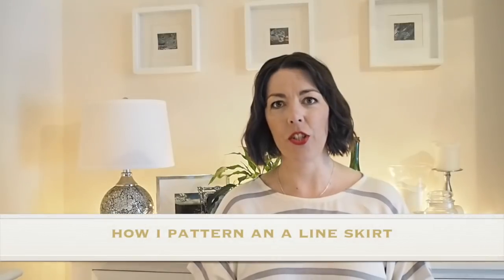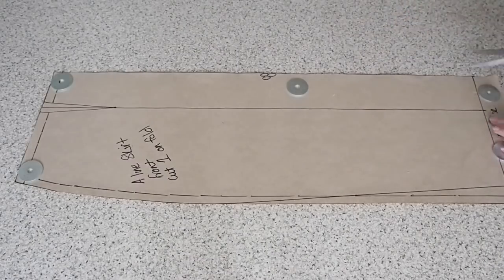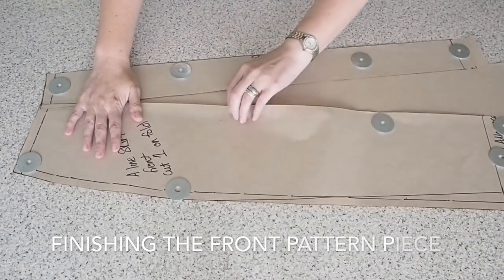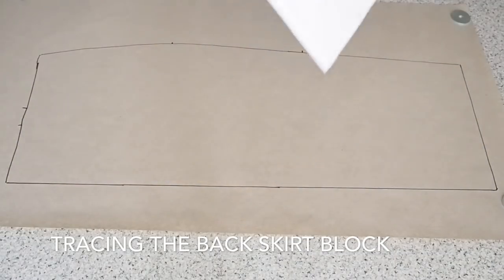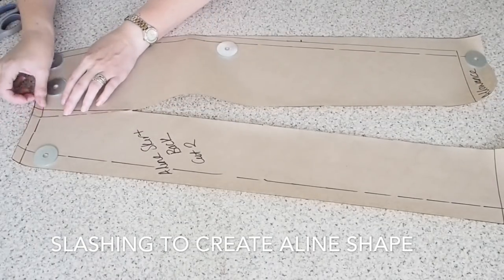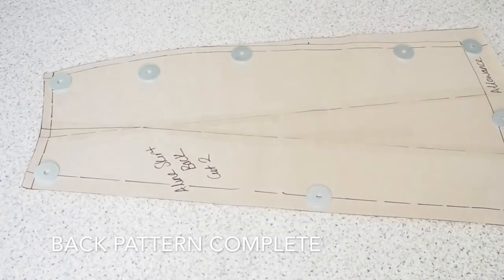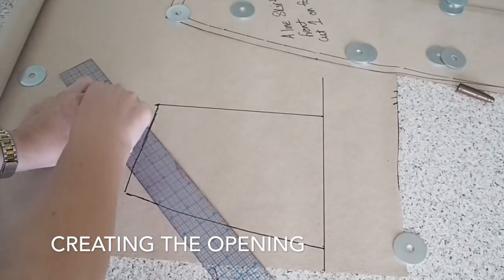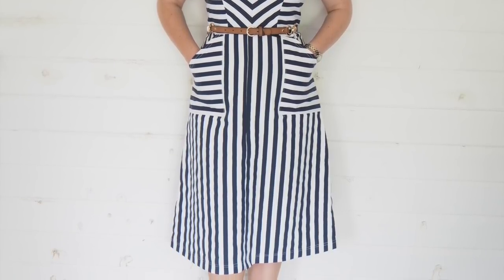How I draft a Basic Aline Skirt Pattern from the Block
Hi Folks, in todays video I'm showing how I draft a very basic Aline skirt with patch pockets. I am strictly an amateur and as such have used the book "Pattern Cutting made Easy" to help me out in the drafting process. This is the same skirt I used for the striped dress I showed in my July Makes video. I hope you find this helpful🍀 Susanne💕

Links to all items mentioned

My Sewing Machine - Brother innovis F420
My Over Locker - Brother 1043d